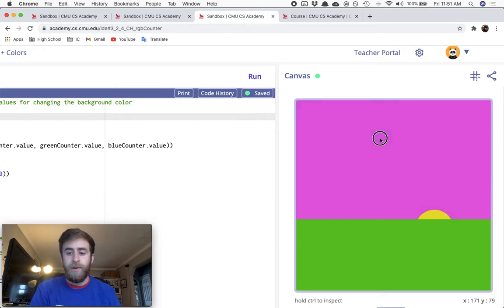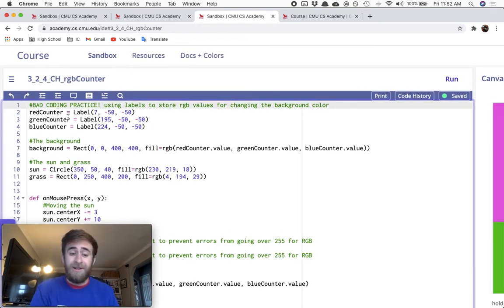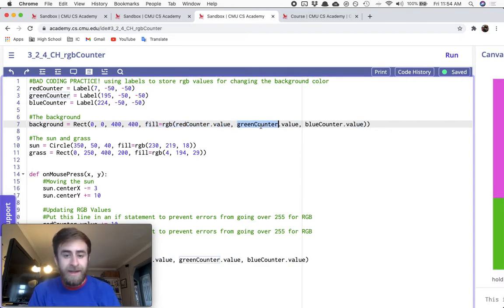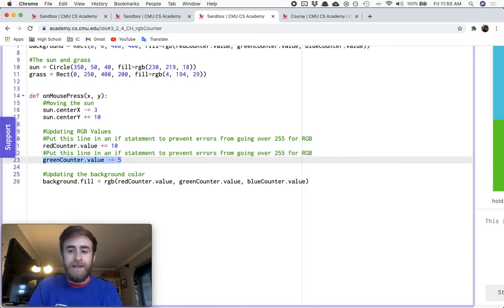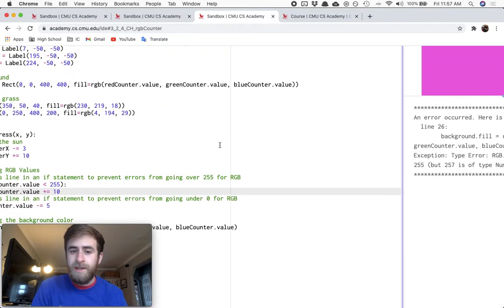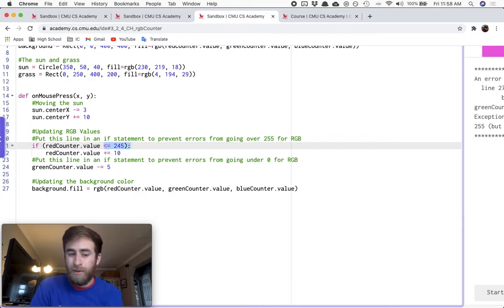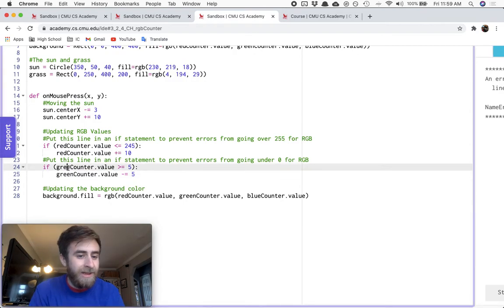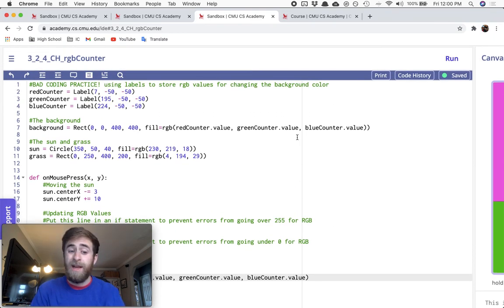Sunset Solution - CMU CS Academy 3.2.4